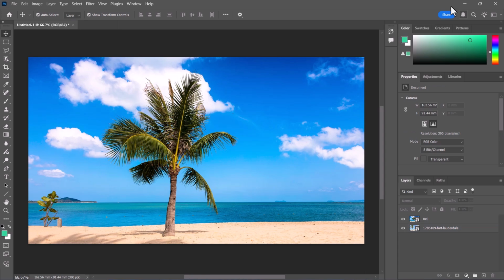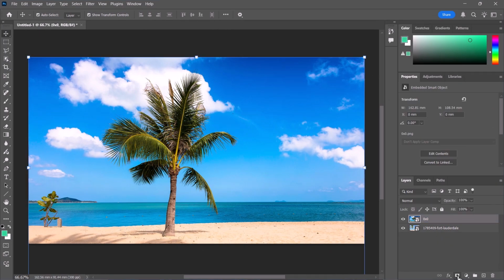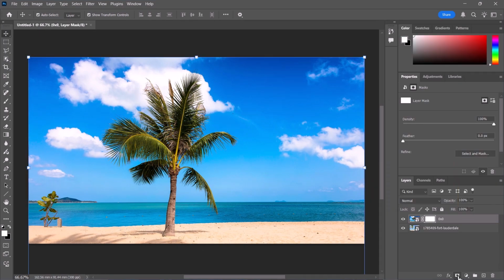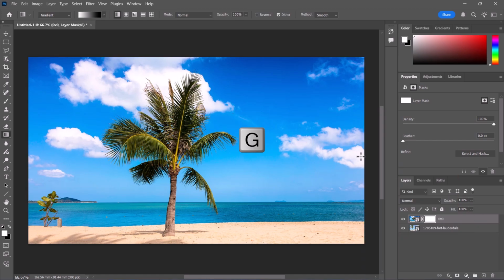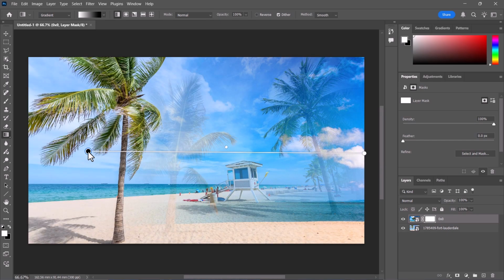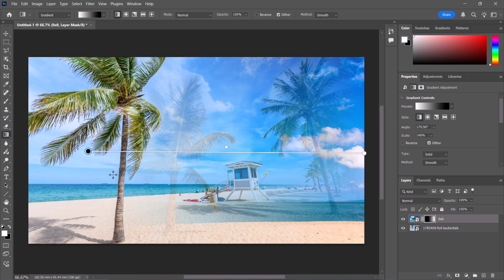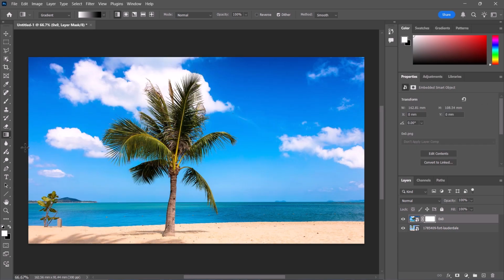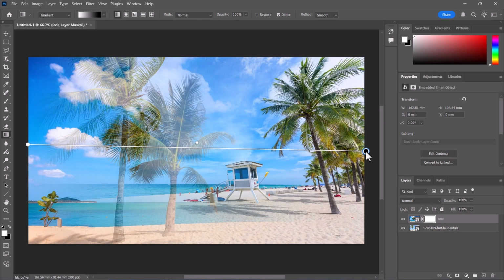How to Seamlessly Fade Two Images Together in Photoshop 2026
Learning how to seamlessly fade two images together in Photoshop is one of the easiest ways to create smooth blends, artistic transitions, and professional-looking edits. Whether you're merging landscapes, creating double exposures, or simply connecting two photos into one design, Photoshop gives you powerful blending tools to achieve a clean and natural result. In this 2026 tutorial, you’ll learn how to fade images together, how to use Photoshop blending techniques, and how to create a perfect transition using gradient masks.

This guide shows you how to merge images in Photoshop by stacking them, applying a layer mask, and using the Gradient Tool to fade one photo into another. With just a simple drag of a gradient, Photoshop creates a seamless blend that looks natural and smooth. You’ll also see how blend modes and opacity adjustments can enhance your composition for a softer or more dramatic fade effect. If you're new to Photoshop image blending, this step-by-step workflow makes the process fast and beginner-friendly.

By the end of this video, you’ll know exactly how to fade two images together in Photoshop, how to create a Photoshop gradient fade, and how to apply Photoshop mix and blend effects to make your images flow together beautifully. This method works for portraits, graphics, landscapes, and any project where you need a smooth transition. Mastering this simple technique will instantly elevate your editing and give your designs a cleaner, more professional look.